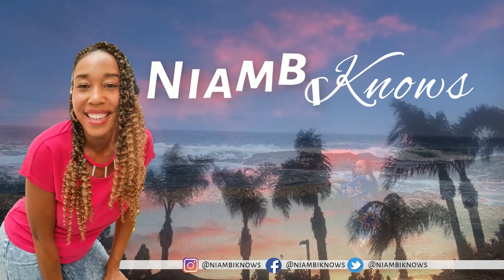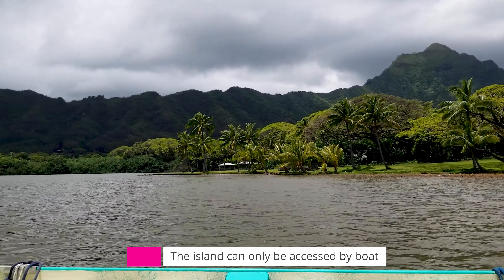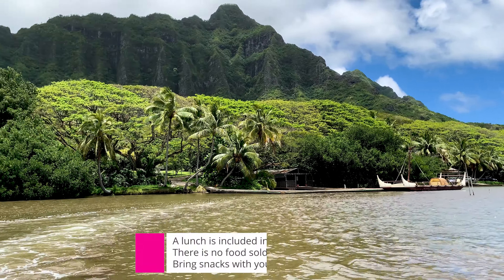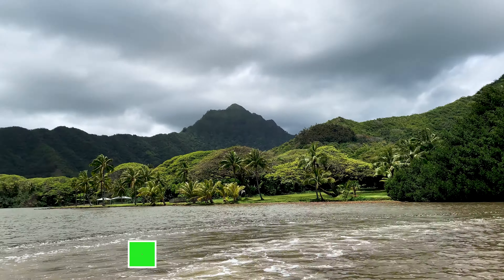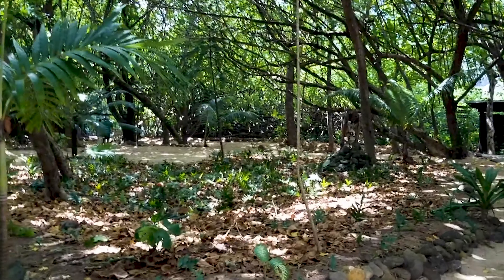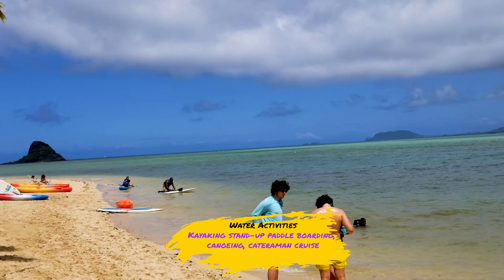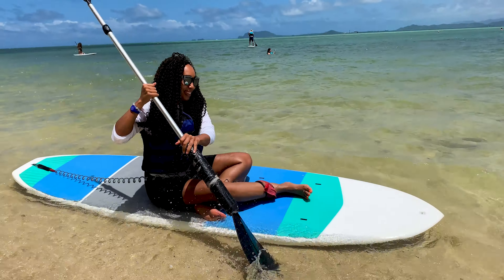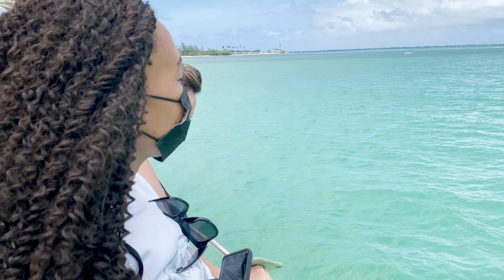Kualoa Ranch Secret Island / Review & Tips / O'ahu, Hawaii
The Secret Island at Kualoa Ranch was such a fun experience. I highly recommend this excursion, when visiting O'ahu. To Book

Things you may need on the Island

1. Long sleeve UV Sun Protection Shirt
2. Water Shoes
3. Microfiber Travel Beach Towels
4. Insulated Cooler Backpack

Waxing to be Beach Ready
- Products
Wax Sticks:
Wax Kit: